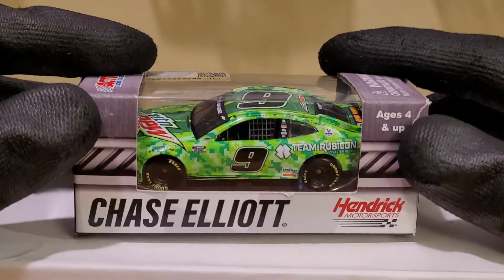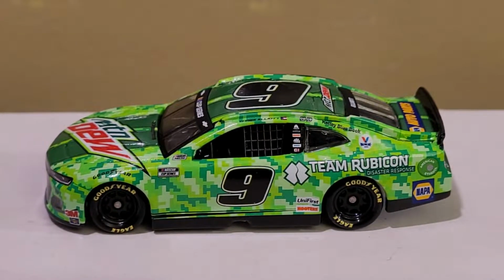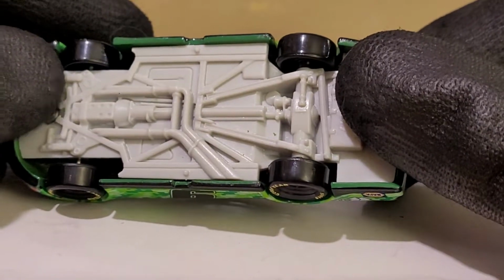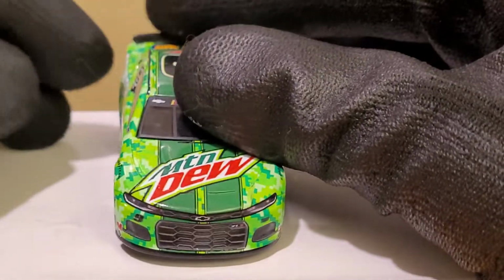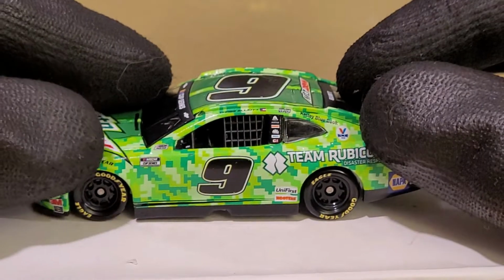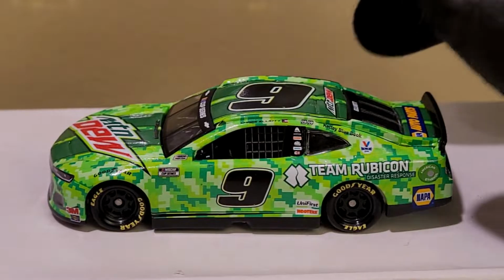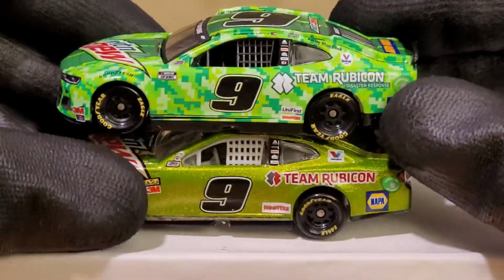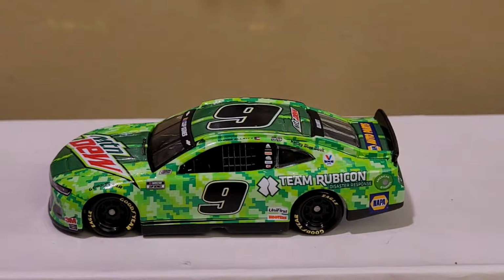2020 Chase Elliott Mtn Dew/Team Rubicon" 1:64 (NASCAR Die-Cast Review)